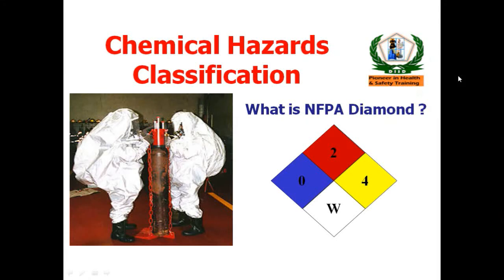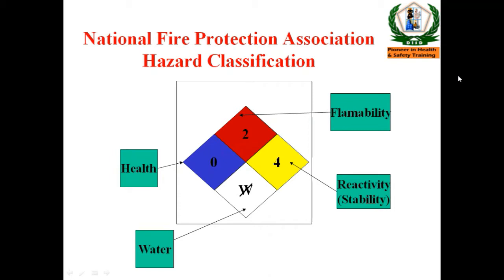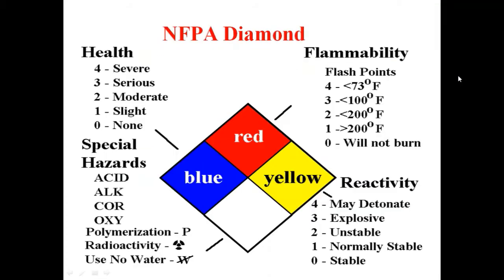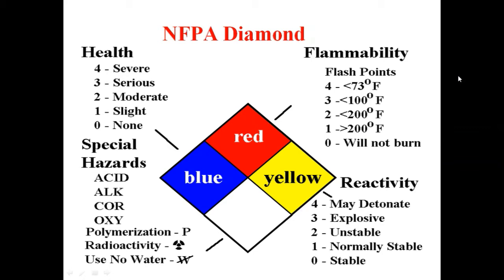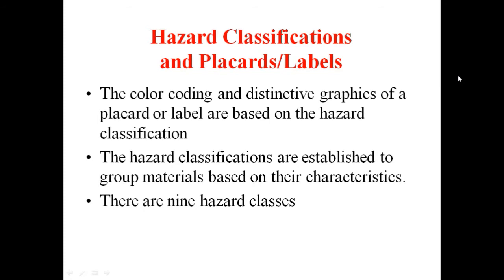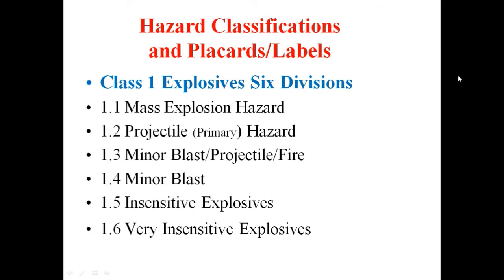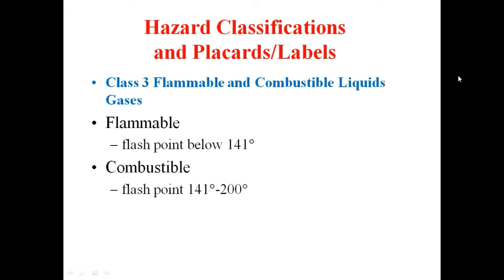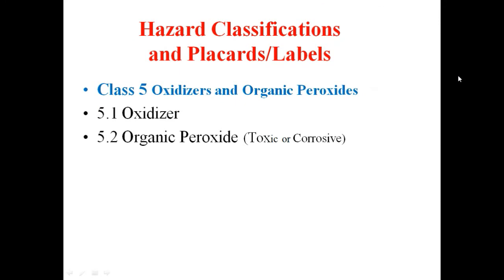Hazardous Chemical Classification | Hazard Classifications and Placards | NFPA Diamond | DISD Patna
Hazardous Chemical Classification | Hazard Classifications and Placards | What is National Fire Protection Association | Hazard Classification and NFPA Diamond.
Welcome all of you to the DYNAMIC INSTITUTION OF SKILL DEVELOPMENT, PATNA.
Hazard Classifications and Placards/Labels:-
The hazard classifications are established to group materials based on their characteristics. There are nine hazard classes-
Class 1 Explosives Six Divisions Class
2 Gases - Three Divisions Class
3 Flammable and Combustible Liquids Gases Class
4 Flammable Solids Class
5 Oxidizers and Organic Peroxides Class
6 - Poisons Class
7 - Radioactive Class
8 - Corrosives Class
9 - Miscellaneous

ThanksMohammad Naushad